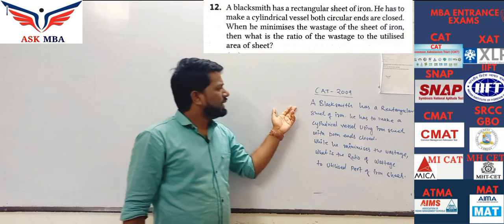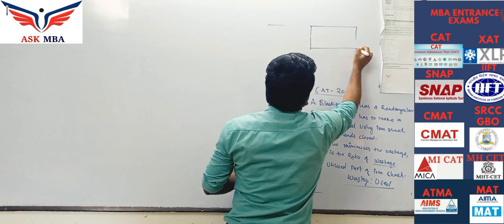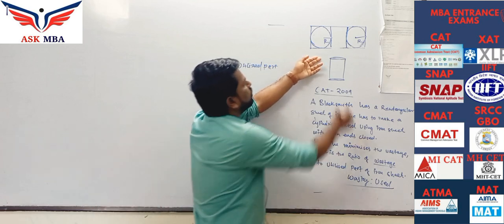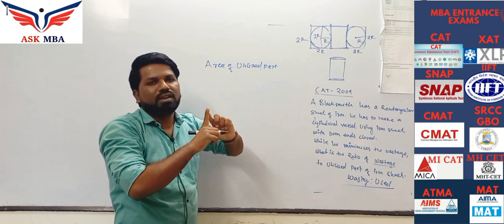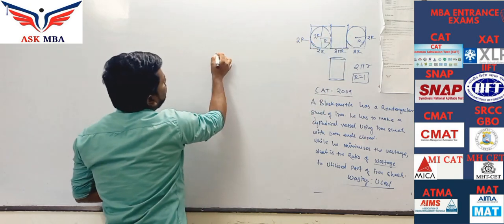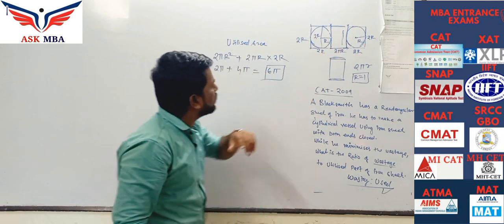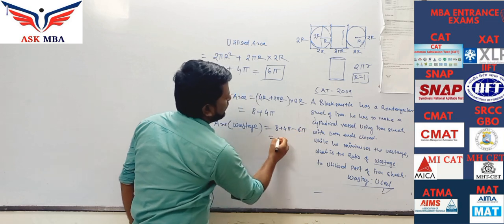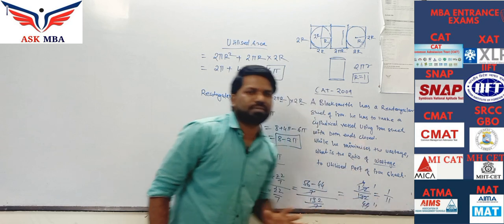Mensuration for CAT Exam | CAT 2023 | Exam Preparation Tips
CAT | CET | XAT | NMAT | TISS | CMAT | SNAP etc.

Below Mentioned are things which will be included:

1. Classroom Lectures

2. Doubt solving sessions weekly.

3. One to One Mentoring.

4. Customised Books (will be couriered)

6. Customised study plan for each individual.

7. Personal training for interviews.

8. Resume Building